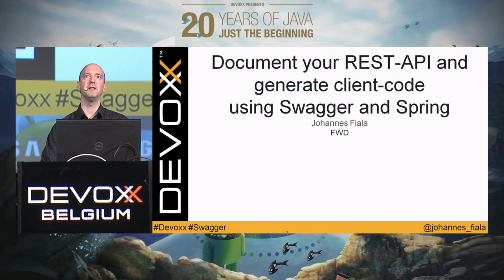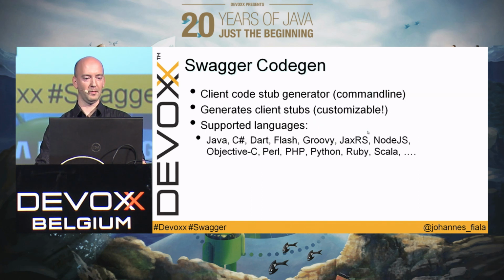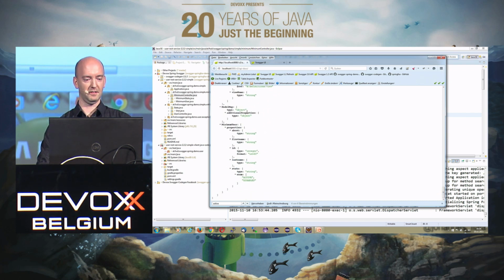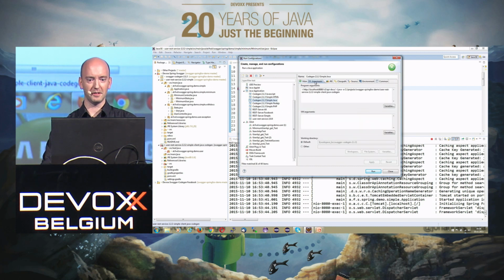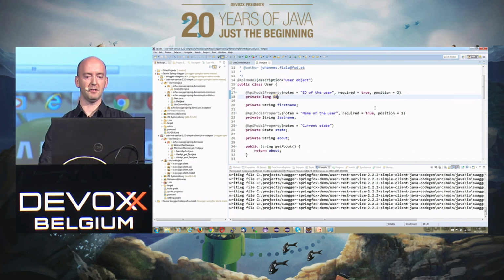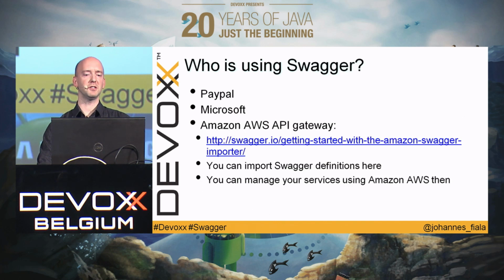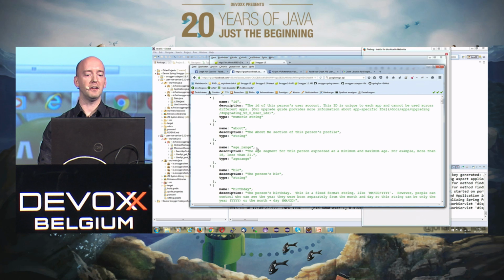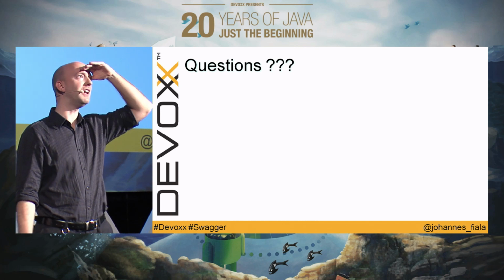Generate client stubs & document your REST-API using Swagger & Spring by Johannes Fiala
This session will show you how you can easily document your REST API's using Spring & Swagger.

It will show you how to use the Swagger-Spring integration in a Spring Boot application:

Setup a basic REST API using Spring-Boot together with Swagger-Springfox
Access and test the REST-API using the Swagger-UI client
Generate client code stubs for your language (e.g. Java, PHP, Python, ...) using Swagger-Codegen
Graphically display your REST-API using the Chrome plugin Swagger.ed
Technology stack:

Follow-up BOF: Thursday 21:00: Enhance existing REST APIs (e.g. Facebook Graph API) using Swagger/Spring: Access the Facebook Graph API directly with code completion & compile-time check